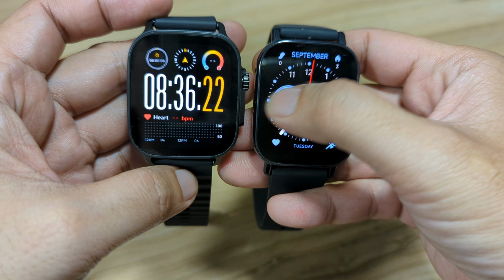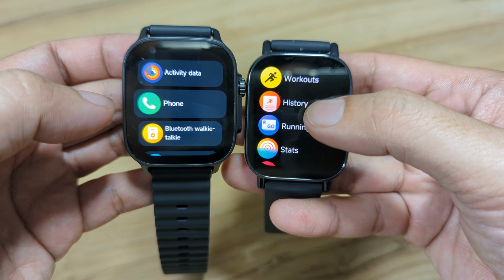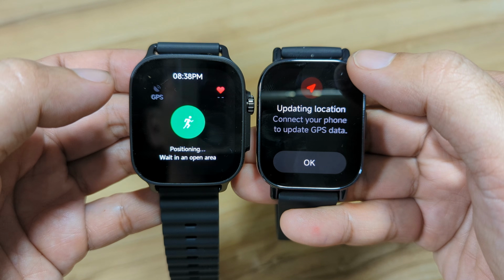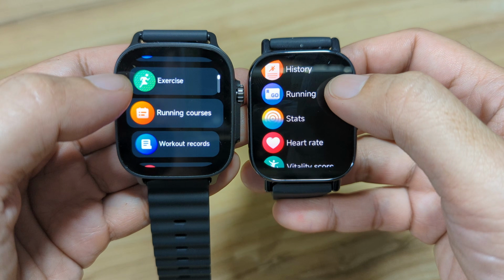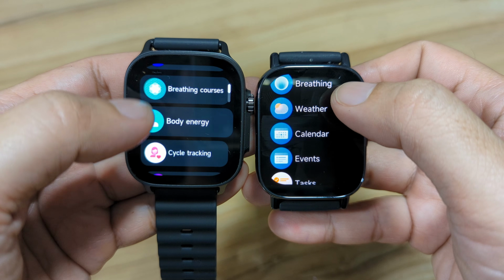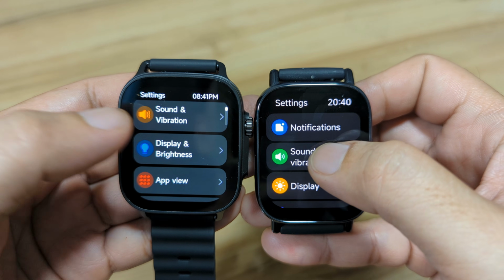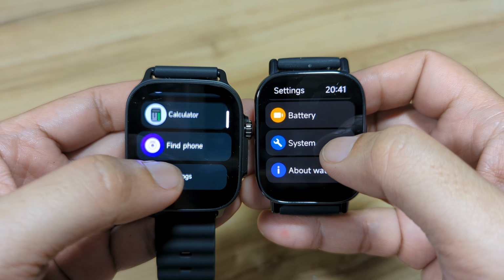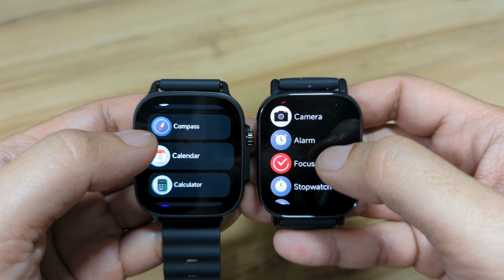realme Watch 5 Smartwatch vs Redmi Watch 5 Lite - Comparison Review of Menus and Features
Check out our comparison review of the menus and features of the realme Watch 5 Smartwatch vs Redmi Watch 5 Lite, see the difference when it comes to offered menus, as well as features in the each wearable.